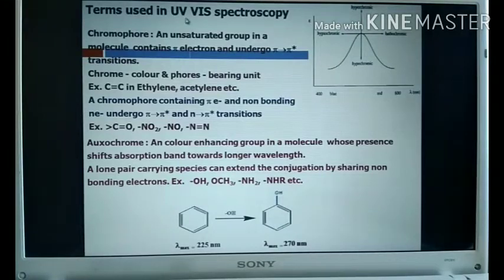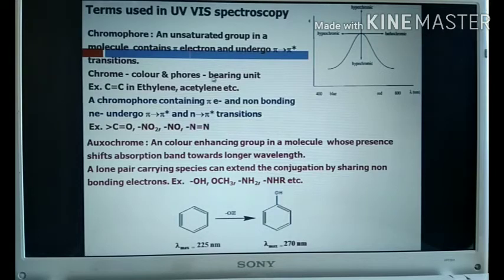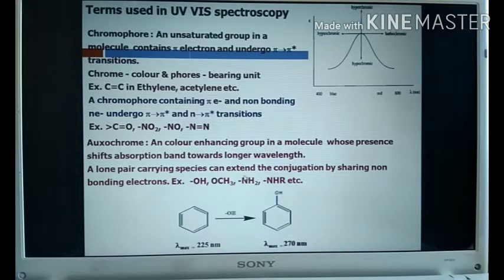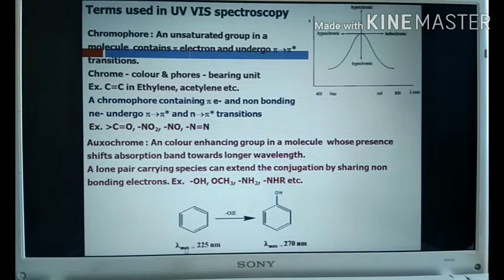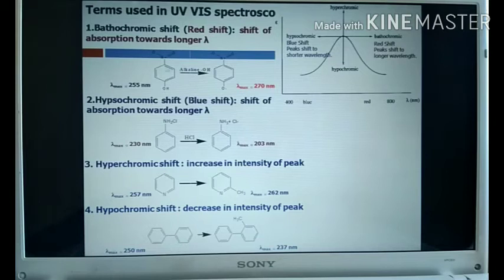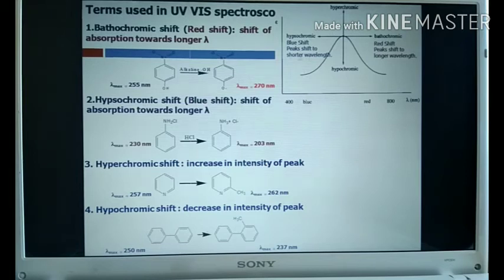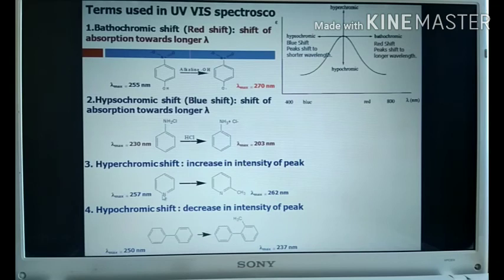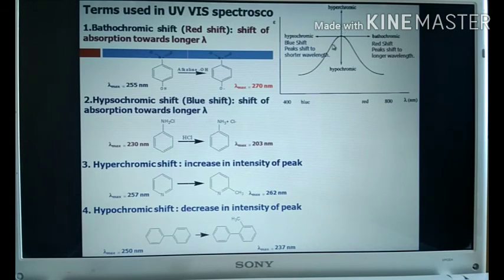Terms used in Electronic Spectroscopy